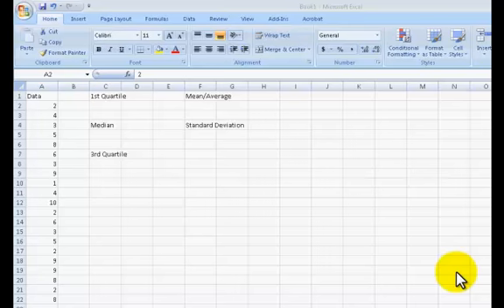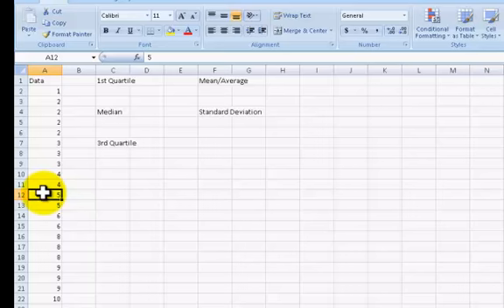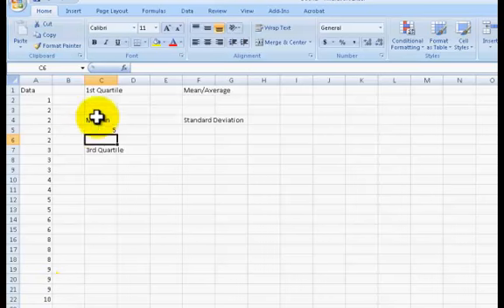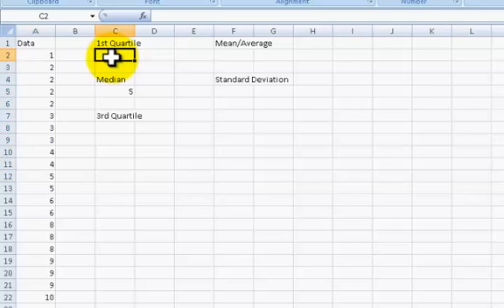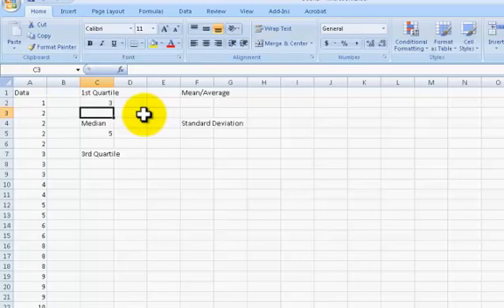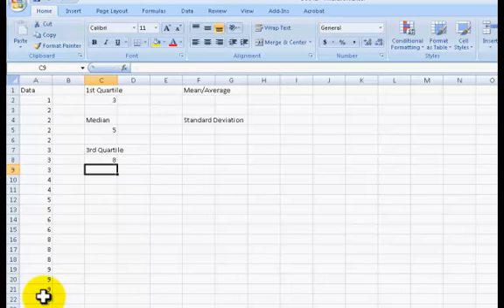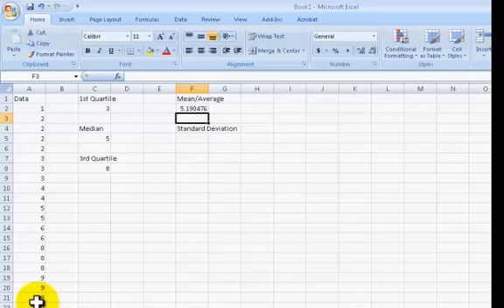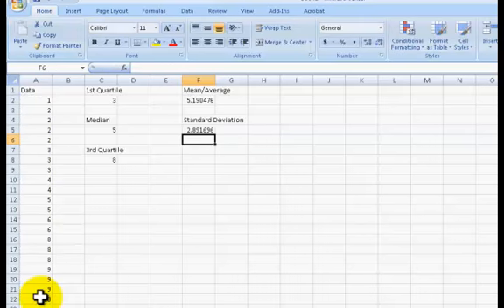How to Find Mean, STD, Median and Quartiles Excel 2007